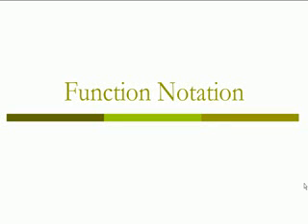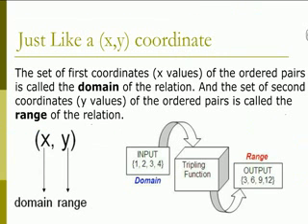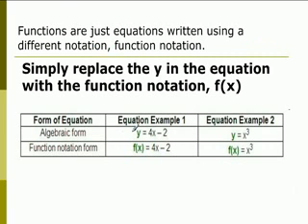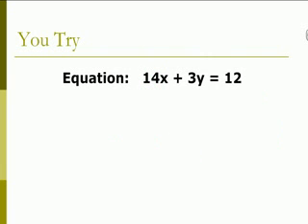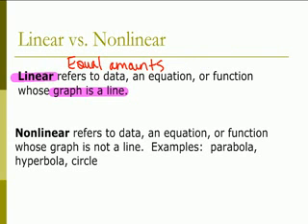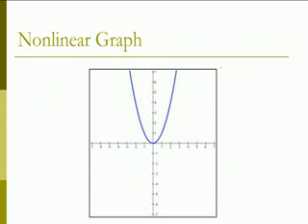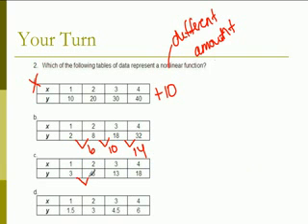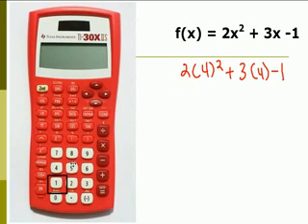Function Notation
Learn how to write equation in function notation linear vs nonlinear evaluate function notation